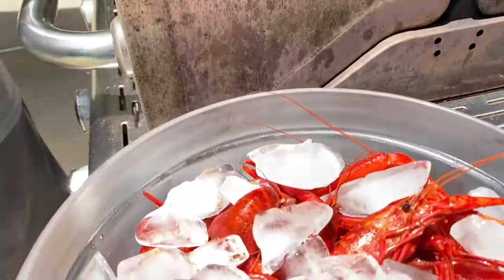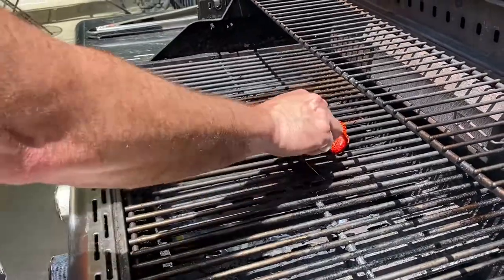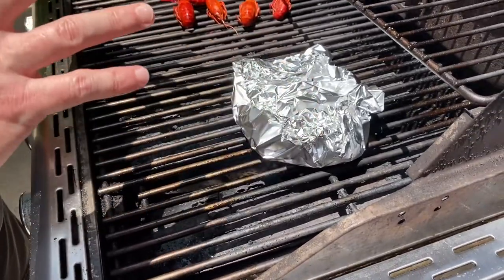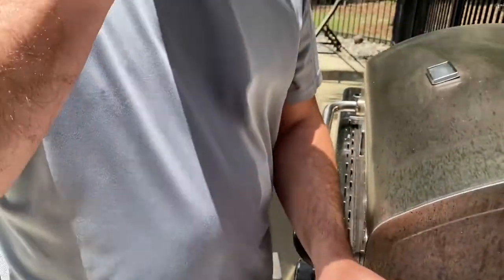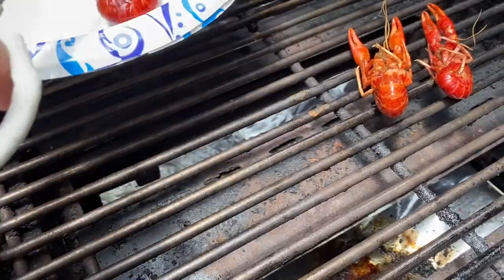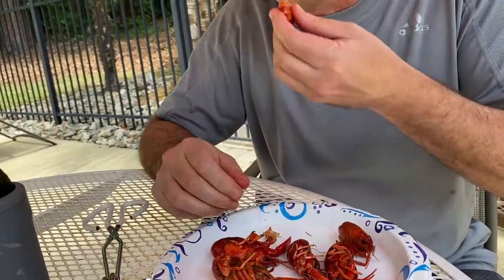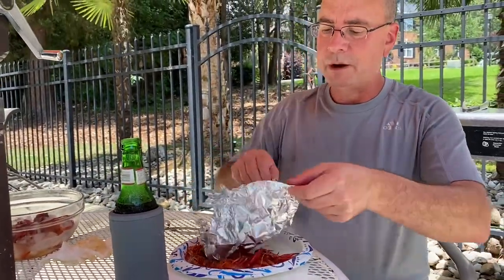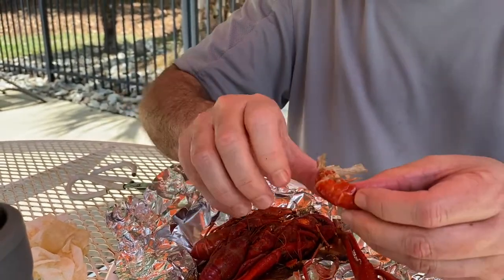Reheat PreSeasoned Cooked Crawfish